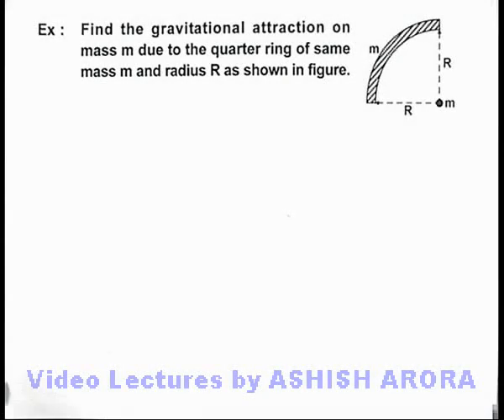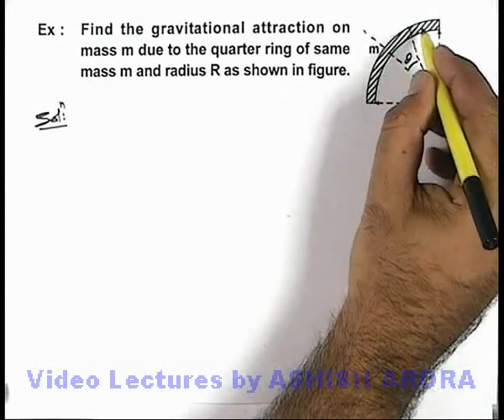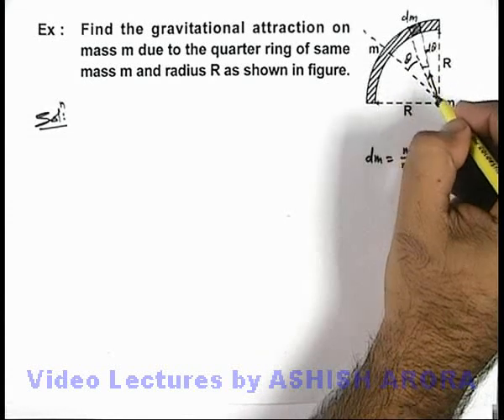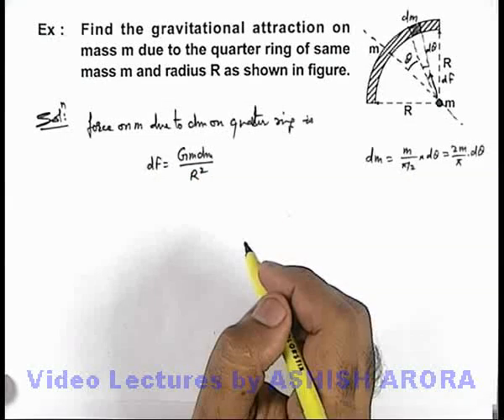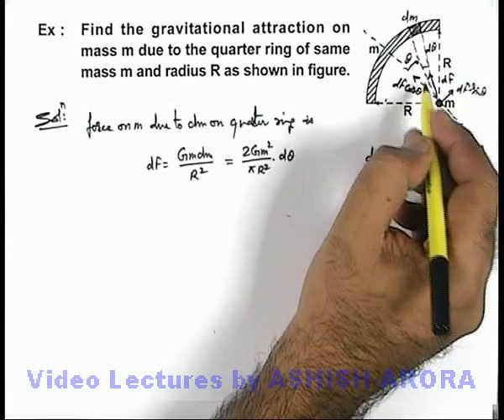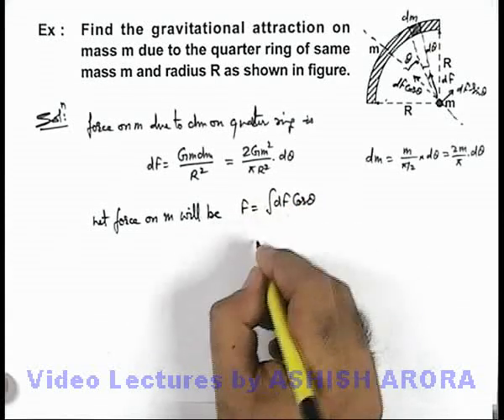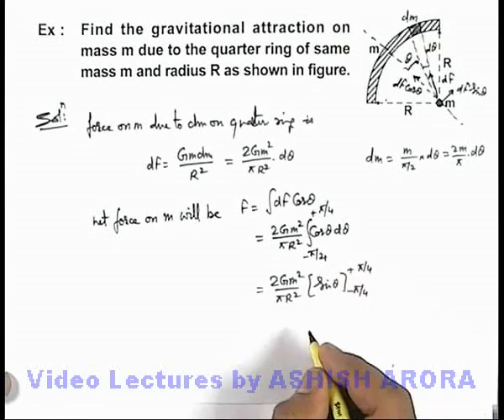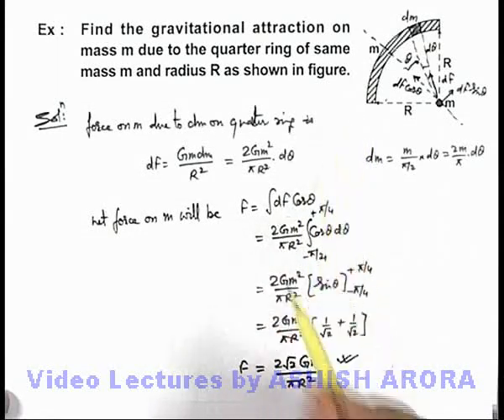Class 11 Physics | Gravitation | #7 Solved Example-3 on Gravitation | For JEE & NEET